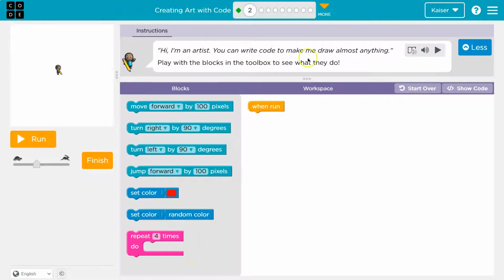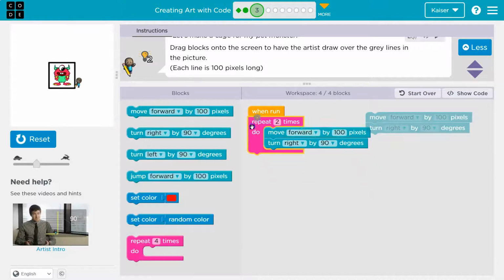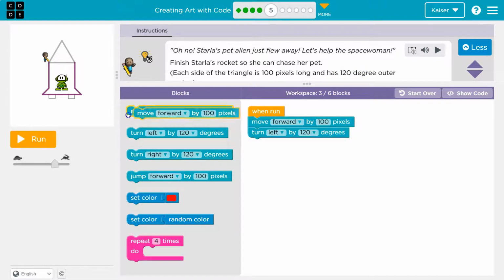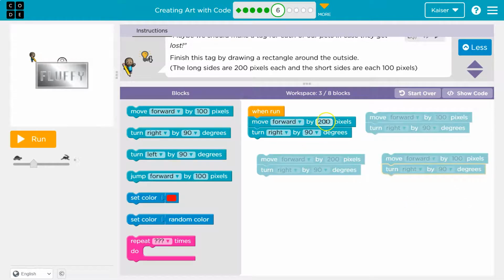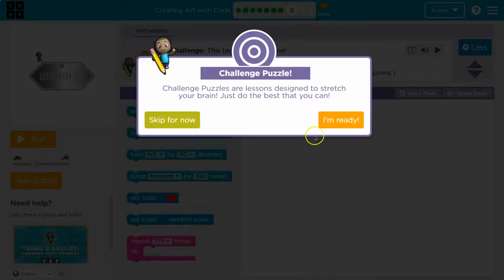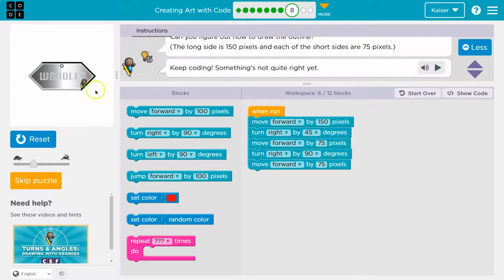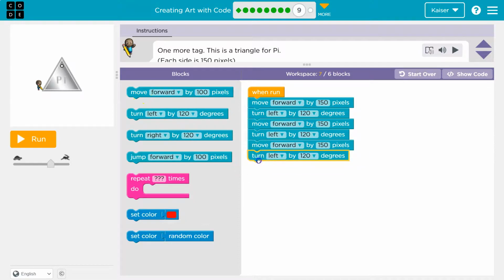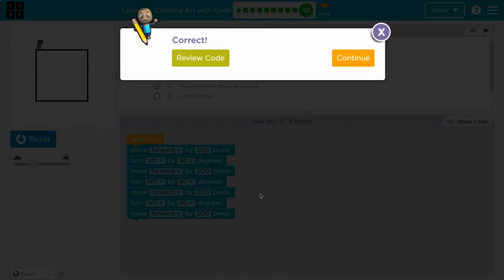Code.org Express Course Lesson 7 Creating Art with Code Answers Explained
Creating Art with Code is a lesson from Course C and the Express Course., part of Code.org's C.S. Fundamentals. This lesson is an excellent way to learn to code. Each part challenges students to accomplish a new task while learning computer science concepts. C.S. Fundamentals is often used in elementary and middle schools. In this video, I go through each bubble/puzzle/part, walking through step-by-step how to get the right answers for this lesson. Let's have fun, learn to program, build cool stuff, and then go change the world!

0:00 Intro and Puzzle 1
00:16 Puzzle 2
00:49 Puzzle 3
01:34 Puzzle 4
02:28 Puzzle 5
02:49 Puzzle 6
04:15 Puzzle 7
05:03 Puzzle 8
07:04 Puzzle 9
07:44 Puzzle 10